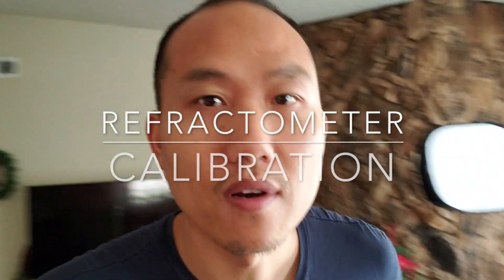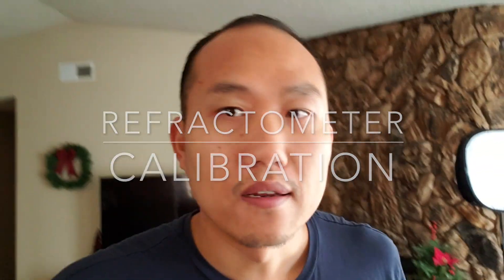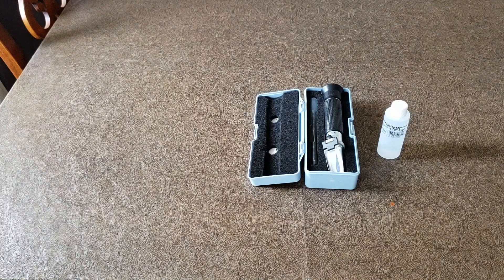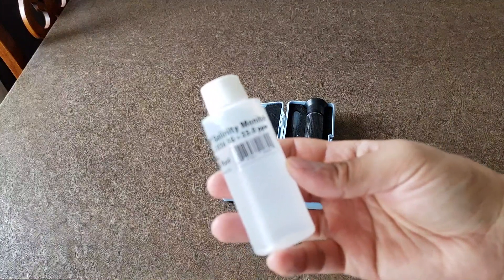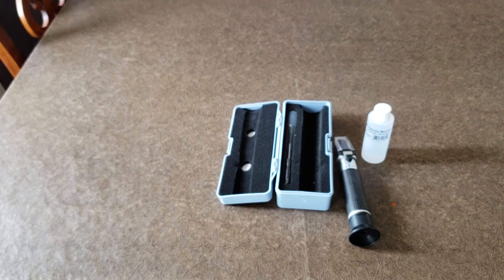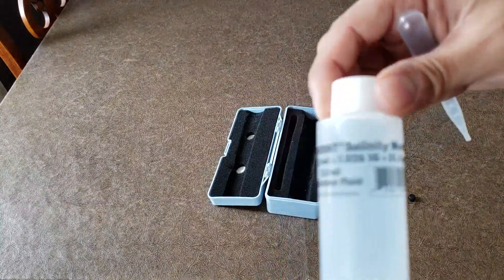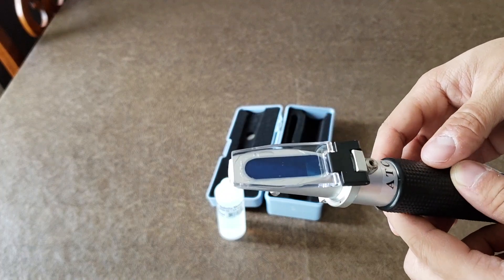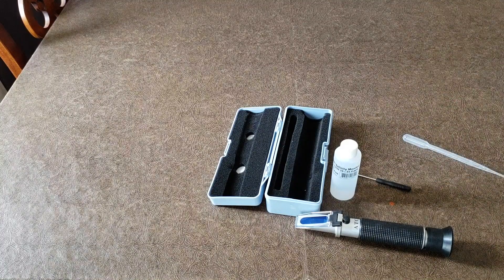How to Calibrate your Refractometer for Accuracy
In this video, I talk about how I calibrate my refractometer.  It's a good idea to calibrate it every few months.  Also, make sure to read your refractometer to determine the temperature at which the test should be performed.

This is the Refractometer I use

Calibration Steps
1.
2. Put a few drops on the Refractometer Window
3. Close the Window Cover and look into the glass
4. The reading should be 1.026. If not, adjust the screw hole to 1.026.